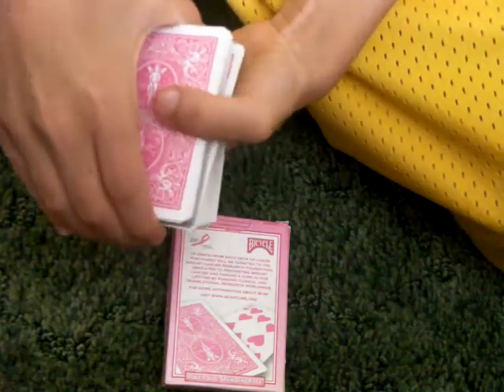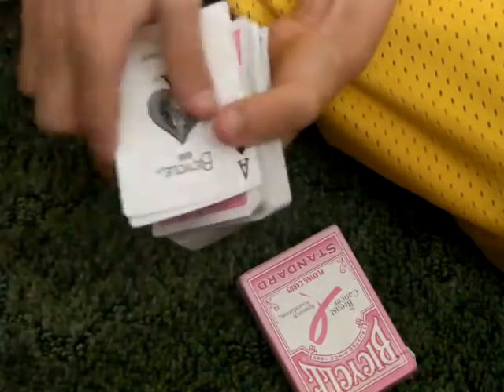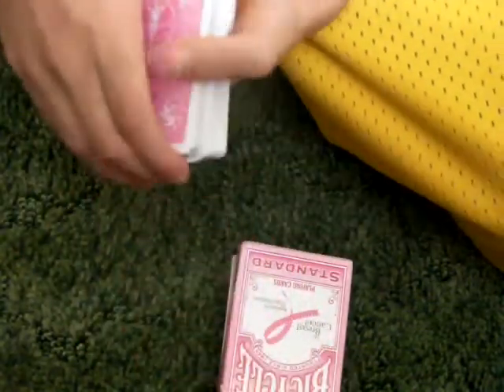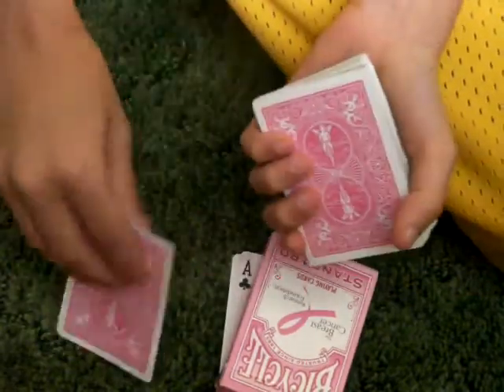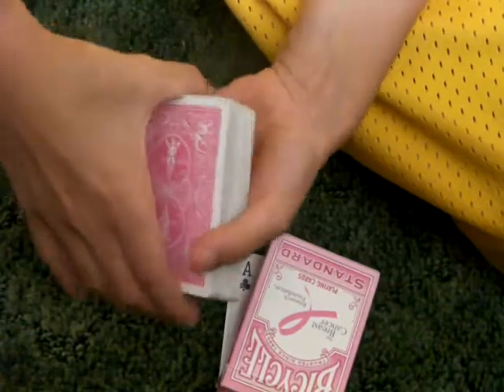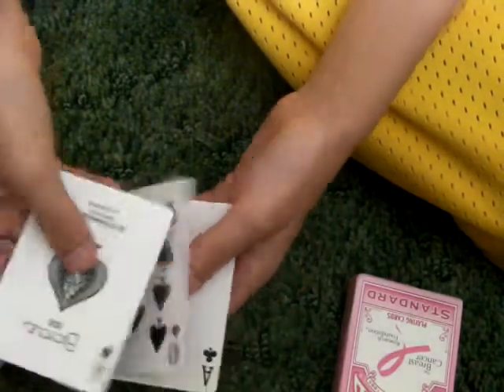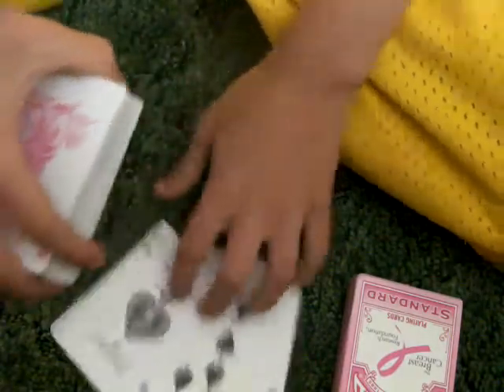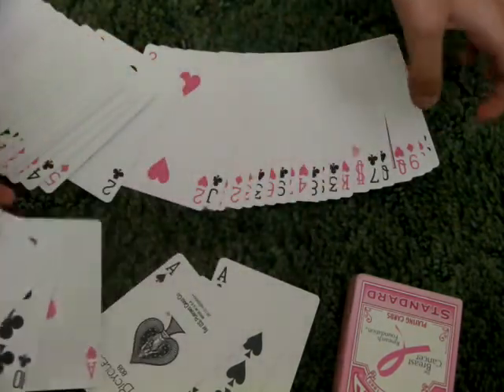amACEing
A cool original effect that i hope you guys like.:)